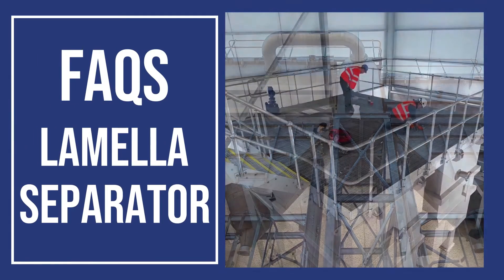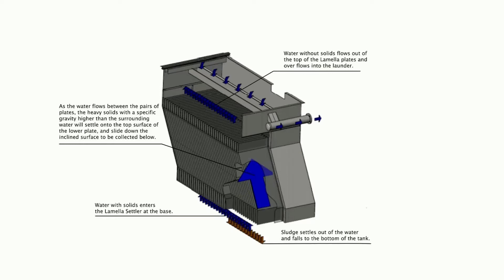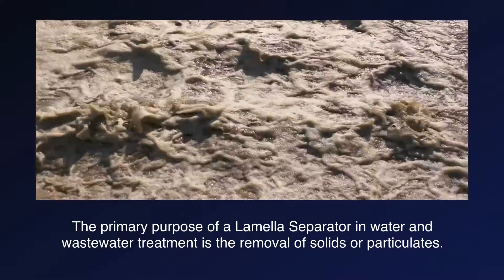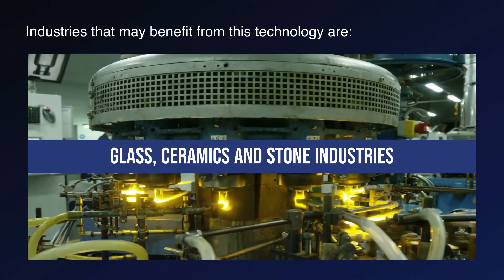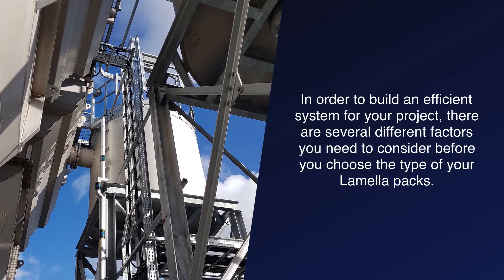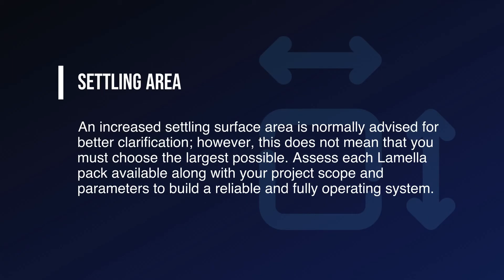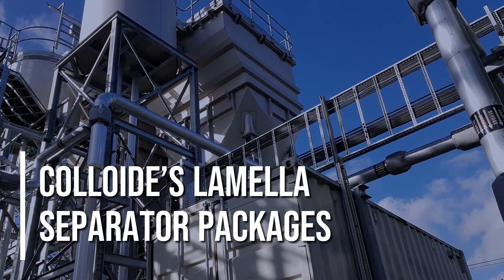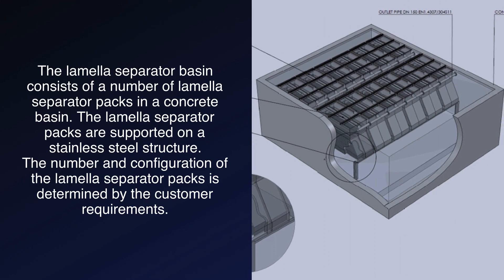Frequently Asked Questions: Lamella Separator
We have taken some of your most popular questions about Lamella Separators and our experts have answered them below. We will continue to update this page as innovation continues within clarifier technologies. The go-to place for all your Lamella Separator queries.

Video Timestamps
0:00 Lamella Separator FAQs
0:24 What is a Lamella Separator?
0:44 How does a Lamella Separator work?
1:27 What are the advantages of a Lamella Separator?
2:16 What is the purpose of a Lamella Separator?
2:51 What industries could use a Lamella Separator?
3:51 What routine maintenance is required for a Lamella system?
4:18 What are the different types of Lamella packs available?
4:38 How do you choose the right type of Lamella pack?
6:05 Do you need to replace plate packs on a Lamella Separator?
6:23 What is the difference between a thickener and a clarifier?
6:43 How does a secondary clarifier work?
7:07 Colloide’s Lamella Separator Packages

Colloide Engineering Systems are one of a few Lamella Separator Package suppliers that are in the list of Approved Products and Processes for use in Public Water Supply published by the DWI.

Our systems can be designed in a wide range of sizes and configurations to suit the individual needs of each of our clients. The clarifier can be used as a standalone system, taking the full plant flow, with or without additional equipment such as sand filters, screens, etc.

*Colloide is not responsible for any errors or omissions, or for the results obtained from the use of this information. All information in this material is provided "as is" from "various sources", with no guarantee of completeness, accuracy, timeliness or of the results obtained from the use of this information.